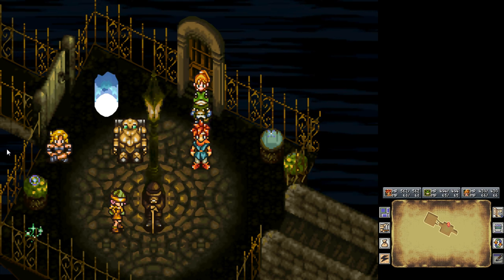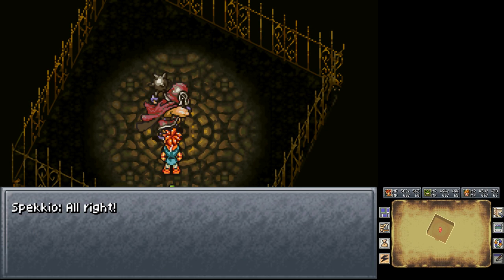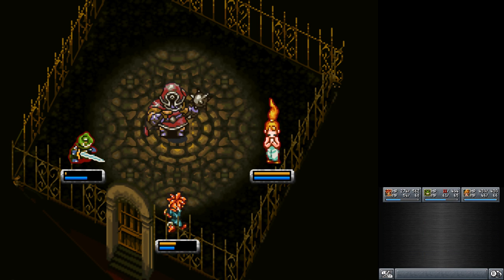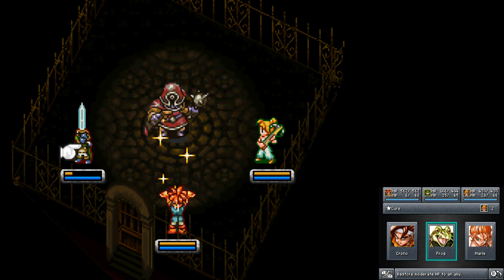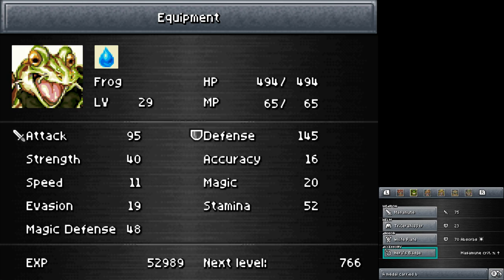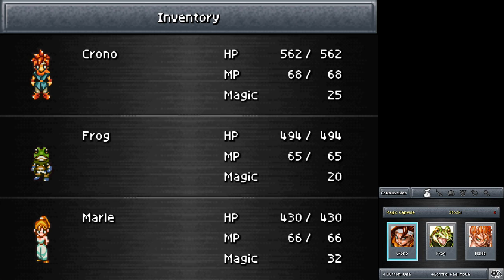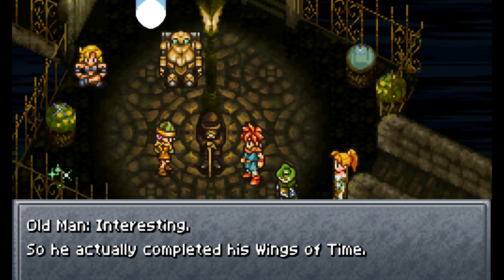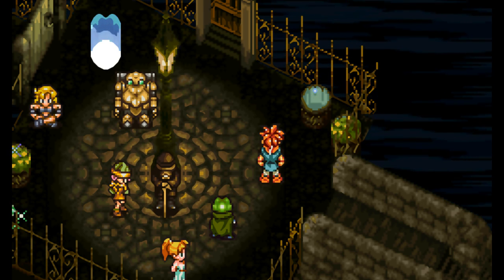24. Let's Play Chrono Trigger (DS) - The Wings of Time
Rumour has it an old man in the desolated future was working on some sort of advanced tech...